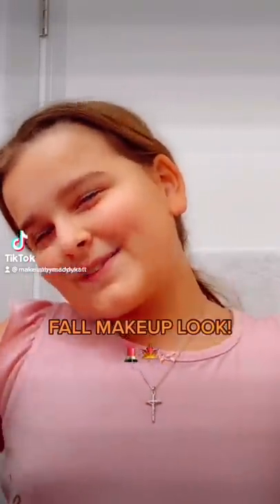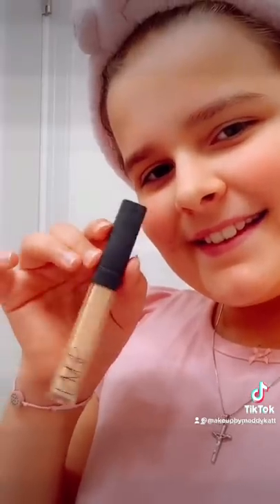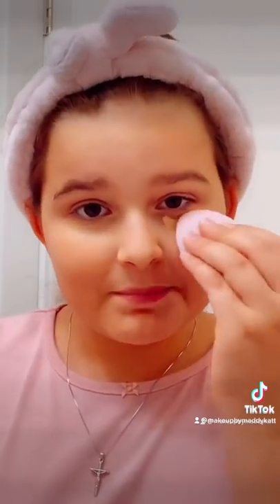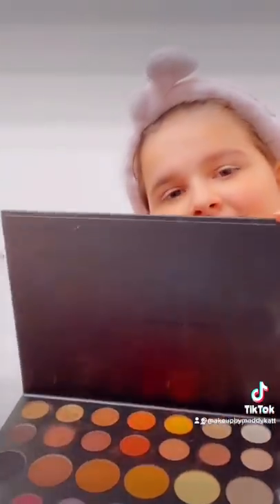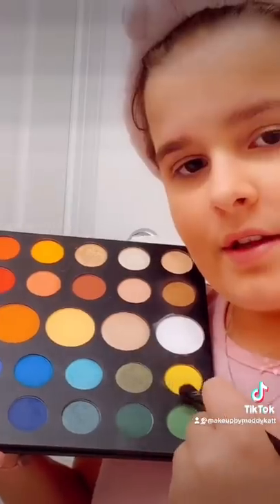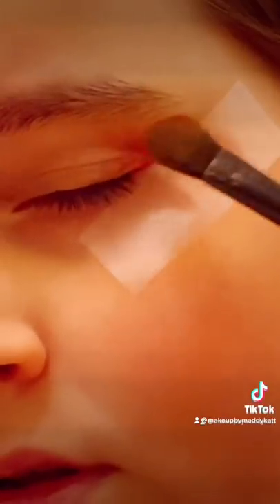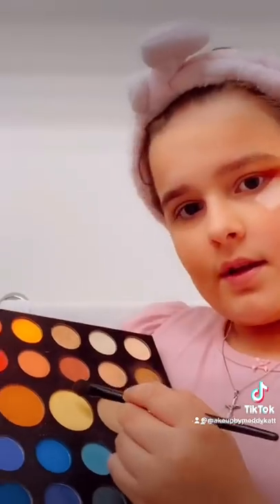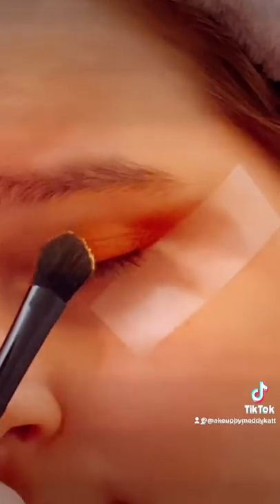FALL MAKEUP LOOK!